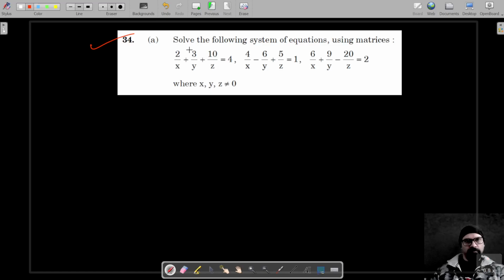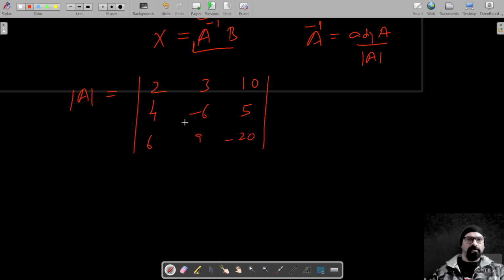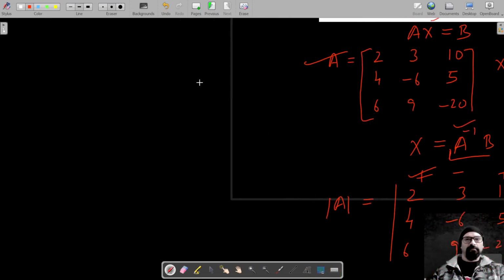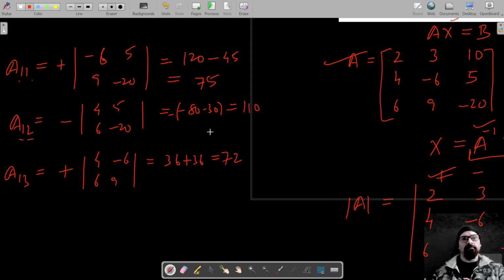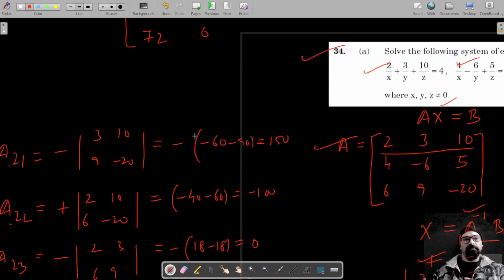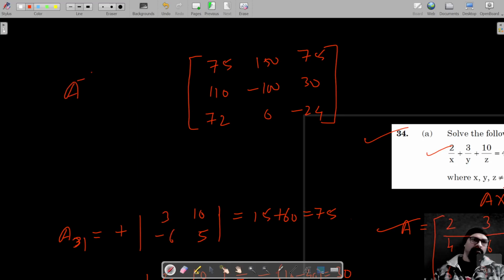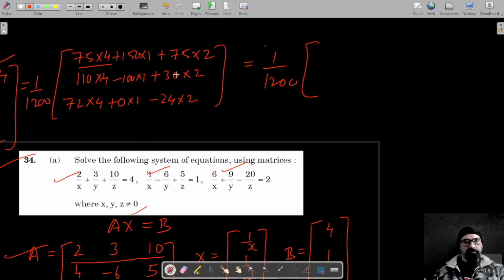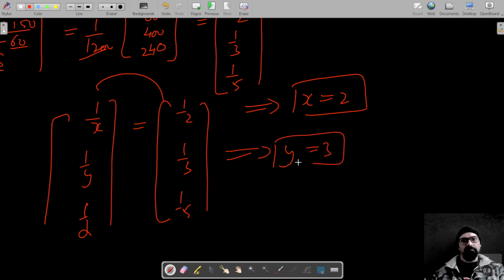Solve the following system of equations, using matrices: 2/x+3/y+10/z=4, 4/x-6/y+5/z=1 and 6/x+9/y-2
Solve the following system of equations, using matrices: 2/x+3/y+10/z=4, 4/x-6/y+5/z=1 and 6/x+9/y-20/z=2 where x, y, z is not equal to 0.
Class 12 Math | Answer Key 2024 | CBSE Board PYQ 2024 | 65-2-1 Set 2 | Subset 1 | Q34(a)
Class 12 Math PYQ